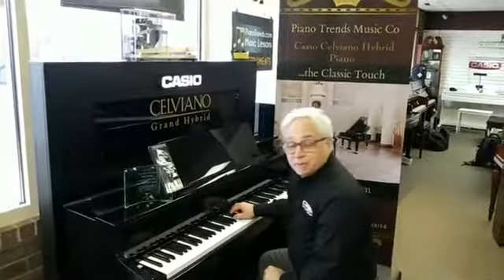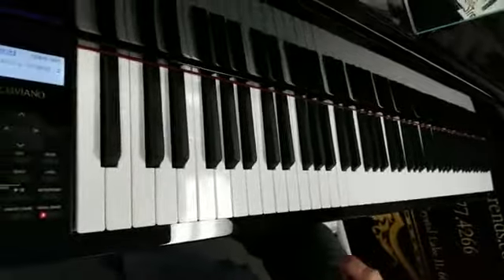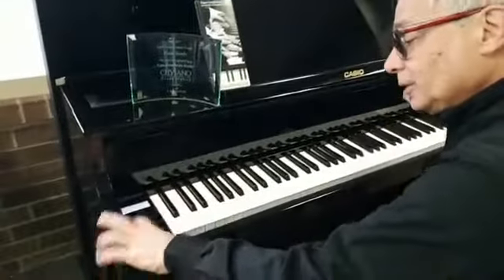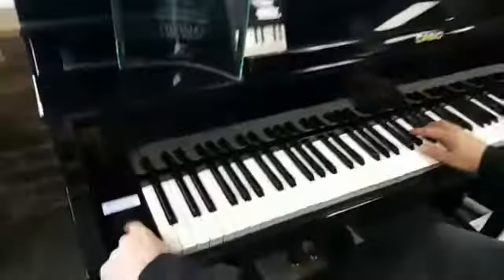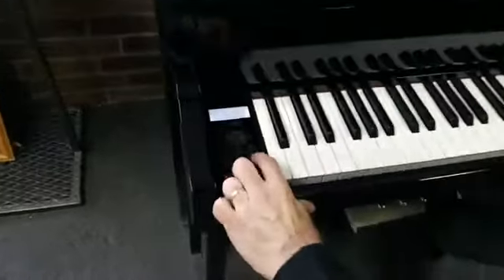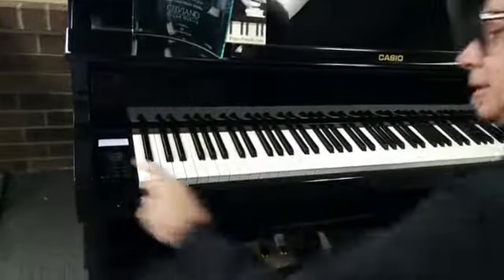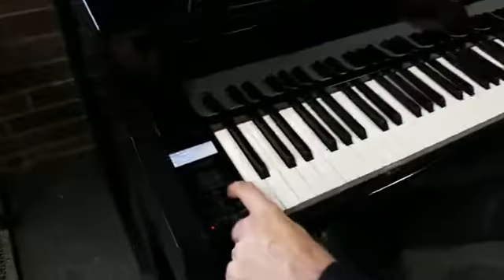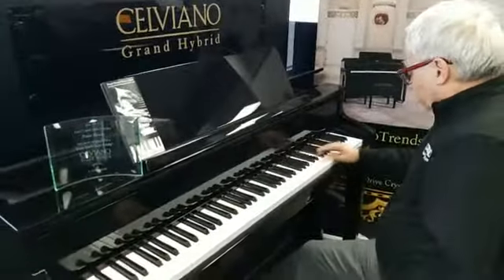Bobby Nelson Casio Celviano Hyrbrid Demo at Piano Trends Music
Piano Trends Music Company in Crystal Lake Illinois is proud to be one of the top sellers of the Casio Celviano Grand Hybrid Piano.